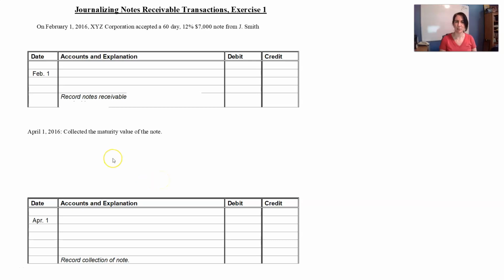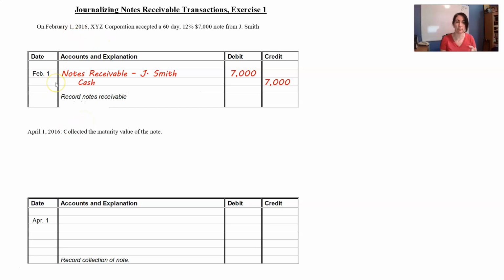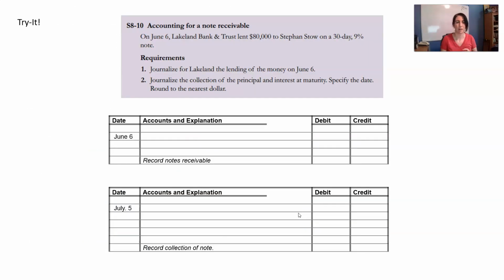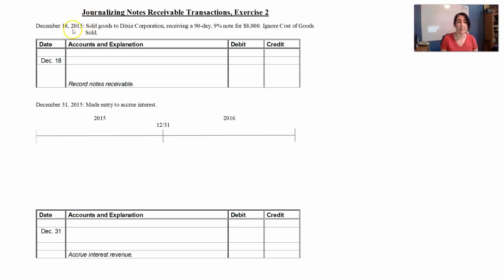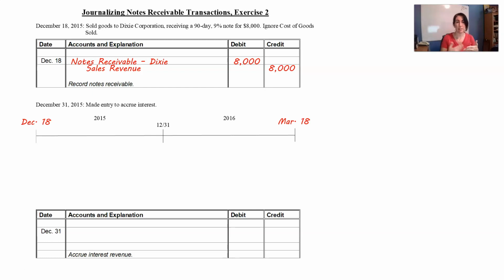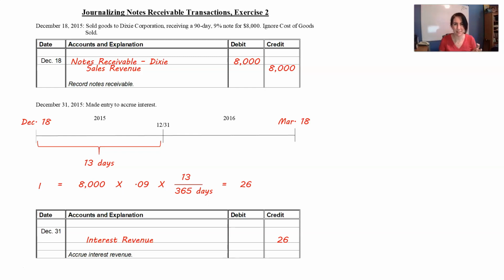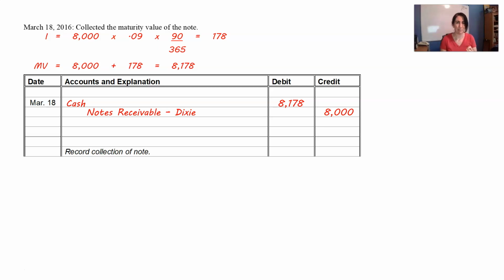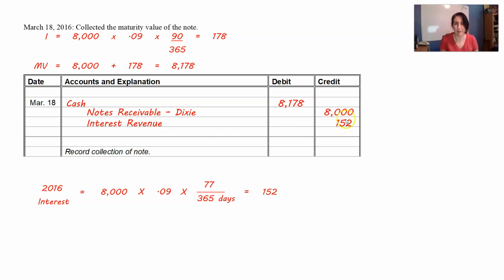Financial 8.4 Lecture